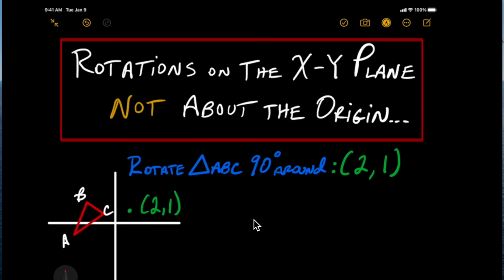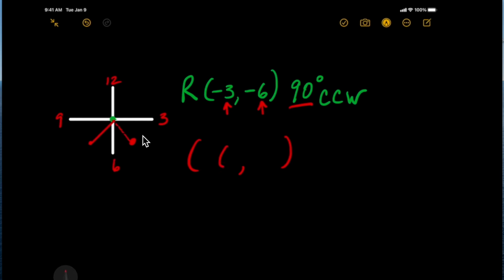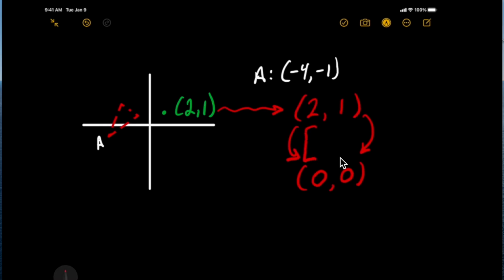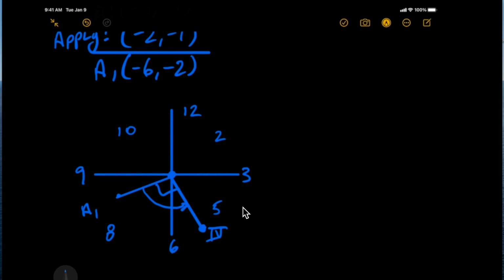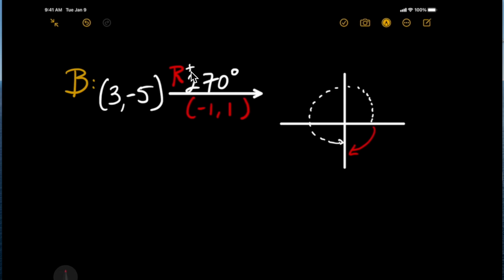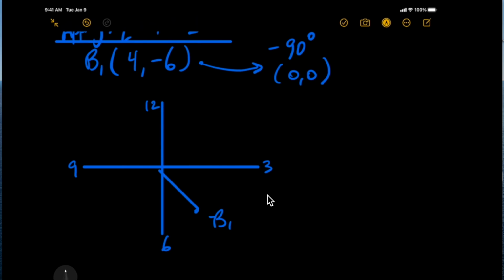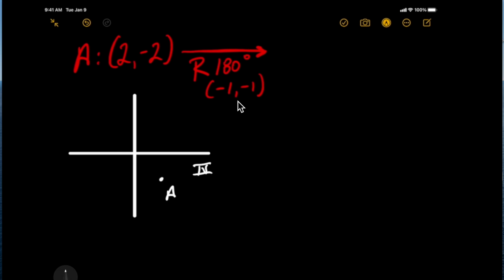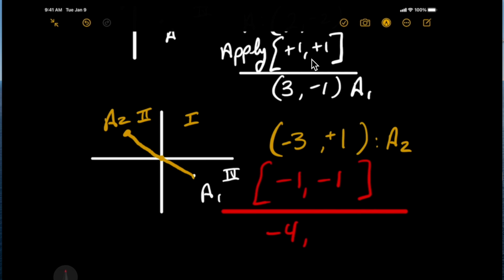Rotations about a point other than the origin.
In this video, I review a simple and effective way to rotate polygons around points other than the origin...